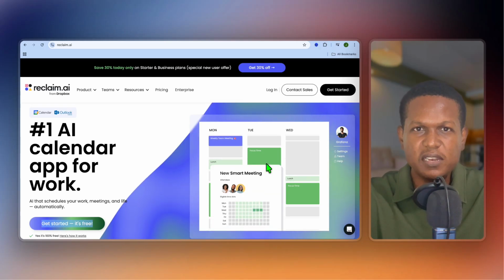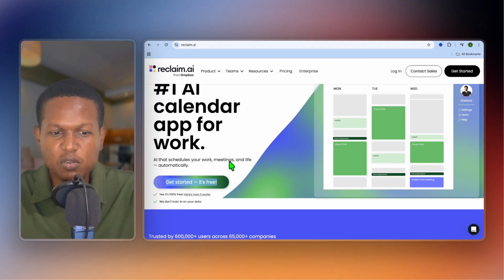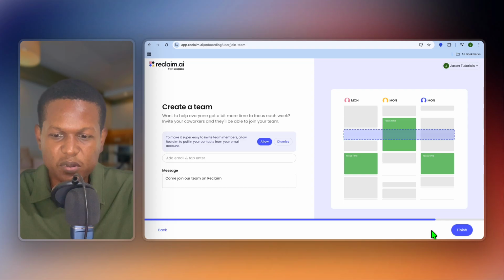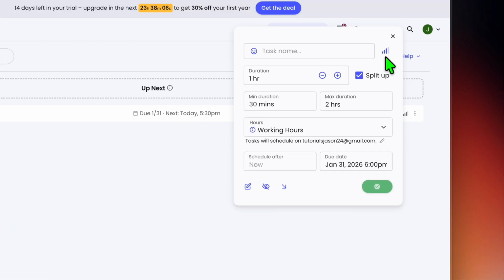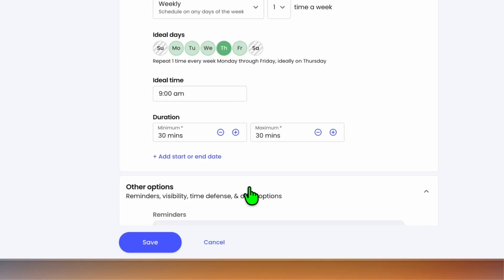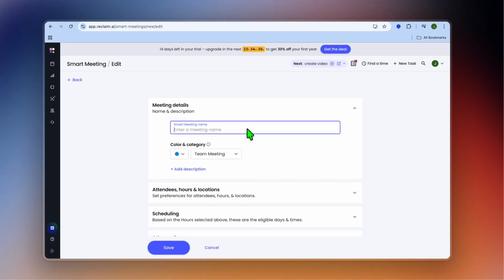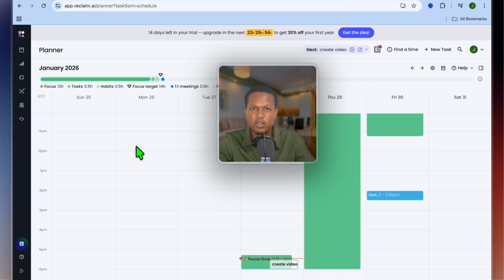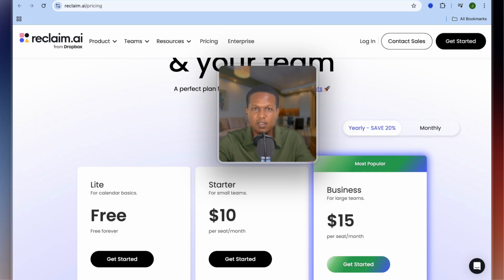What Is Reclaim AI? How to Set Up & Use Reclaim AI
What Is Reclaim AI? How to Set Up & Use Reclaim AI (Beginner Tutorial)
If your calendar keeps filling up on its own, tasks get pushed into nights or weekends, and protecting focus time feels impossible, this tutorial will help.
In this video, I explain what Reclaim AI is, who it’s for, and how to set up and use Reclaim AI step by step as a complete beginner — no assumptions, no hype.

What you’ll learn in this Reclaim AI tutorial:

What Reclaim AI actually does (in simple terms)

Who Reclaim AI is best for — and who it’s not for

How to connect Reclaim AI to Google Calendar or Outlook

How tasks work in Reclaim AI (and how they’re different from to-do lists)

How to set priorities so important work is protected

How to create habits like deep work, admin time, or routines

How Reclaim AI schedules tasks and habits automatically

How smart meetings work (without manual rescheduling)

Real examples of using Reclaim AI day to day

Reclaim AI pricing and whether the free plan is enough

This walkthrough is designed for non-technical users who want automatic time blocking and calendar protection without micromanaging their schedule.

Who Reclaim AI is best for:

Knowledge workers

Remote or hybrid professionals

People whose calendars are taken over by meetings

Anyone who wants focus time protected automatically

Who Reclaim AI is not ideal for:

People with completely fixed schedules

Those who prefer fully manual planning

Anyone who doesn’t use a digital calendar

Why people use Reclaim AI:

Automatically protects focus time

Adapts when meetings change

Spreads work realistically across your week

Helps maintain routines even with shifting schedules

Reduces calendar stress and constant rescheduling

I recommend letting it run for a few days so the system can adjust to your real schedule before deciding whether it’s right for you.